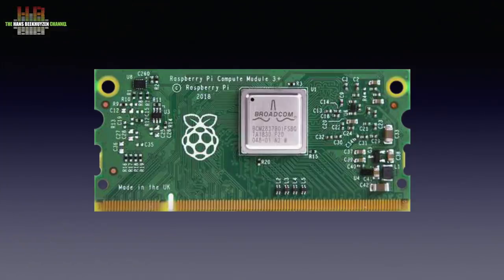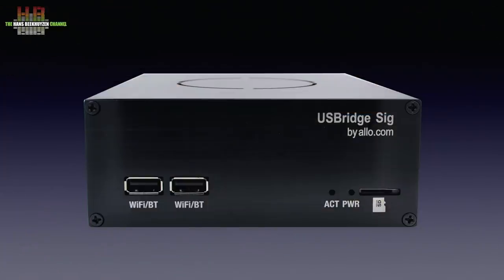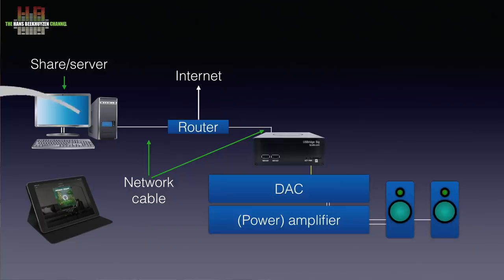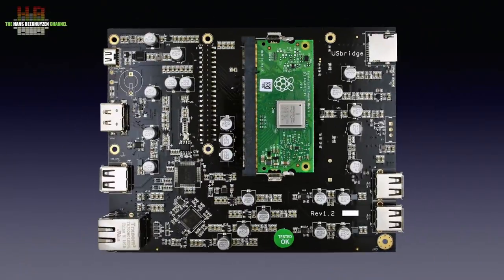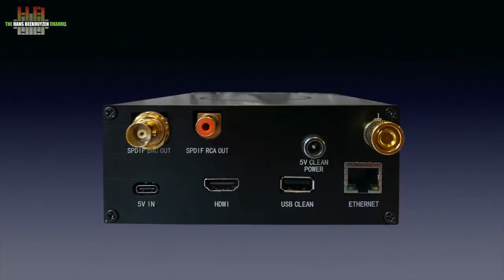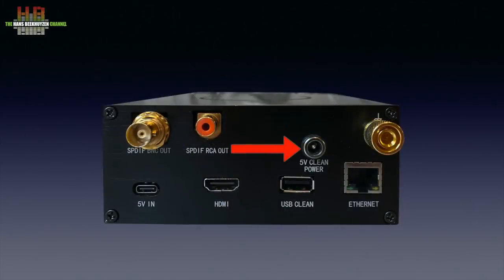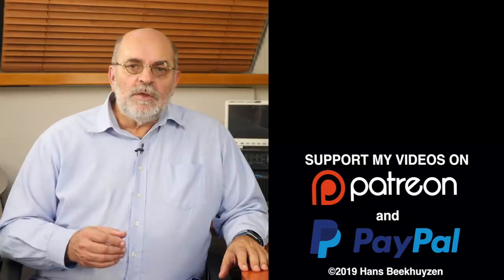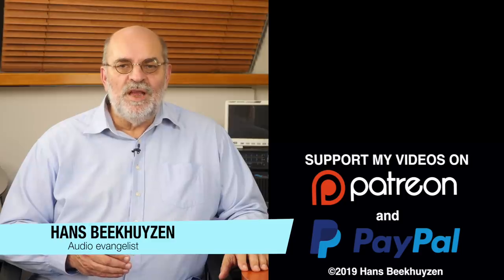Allo USBridge Signature network player and network bridge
Allo produces all kinds of ‘sound cards’ of better quality for the Raspberry Pi. The USBridge Signature differs from earlier products in that it uses the Raspberry Pi 3+ Compute Module while still offering HAT board extensions like the DigiOne Signature.